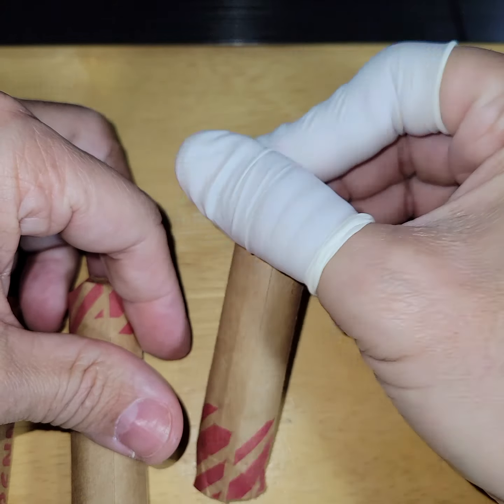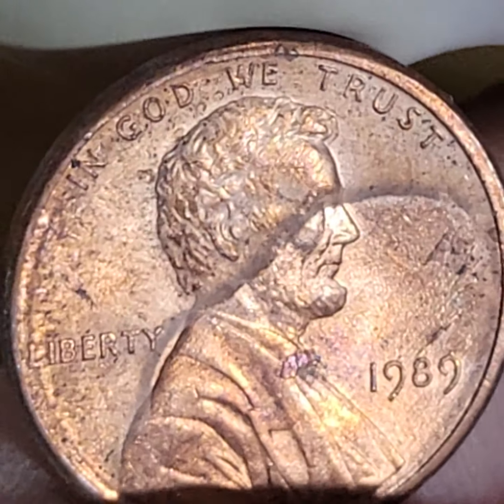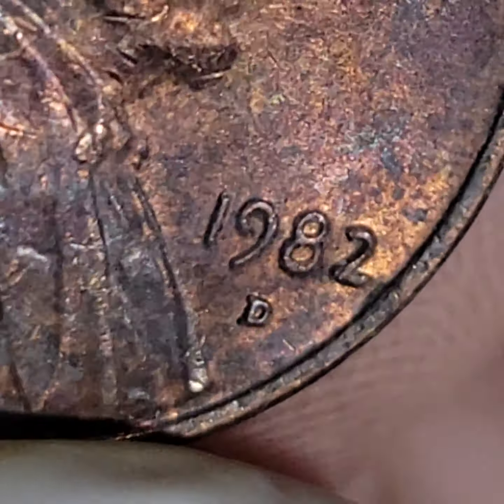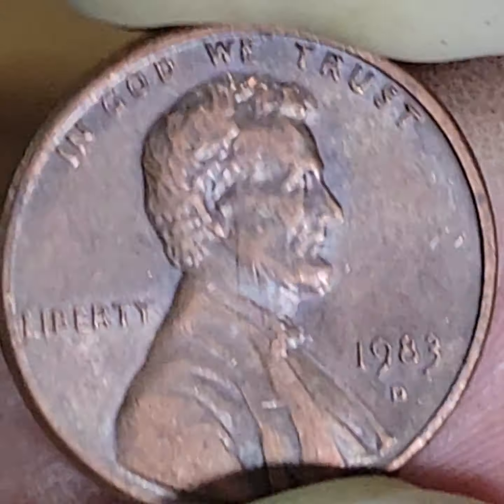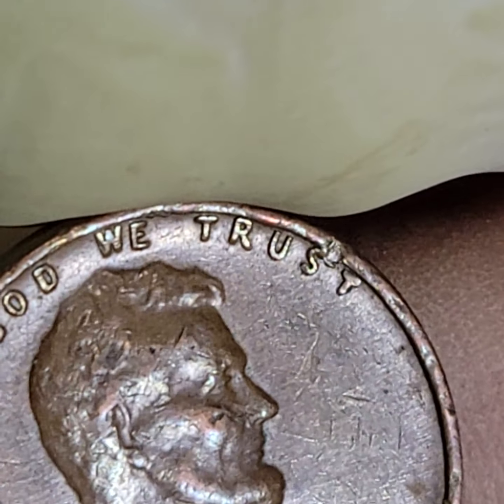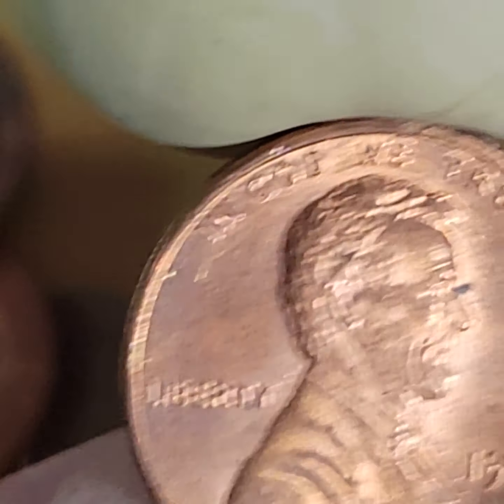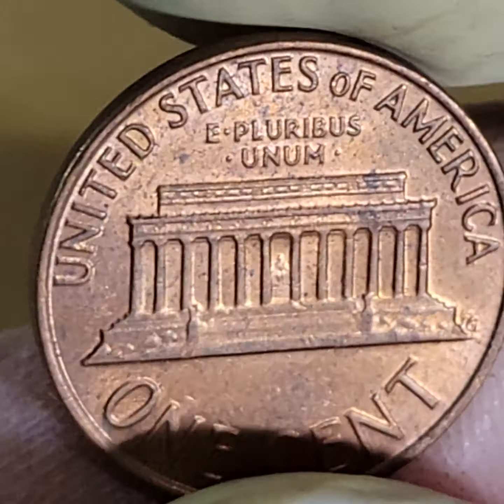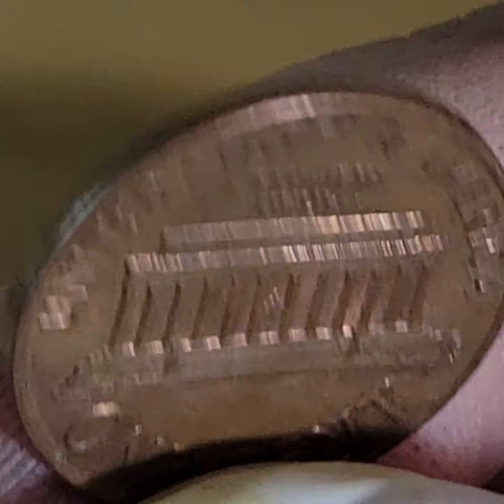EP. 78 LWJF WOW ! 3 PENNY COIN ROLLS TOO MANY 1982s AND A FEW REALLY NICE ERROR